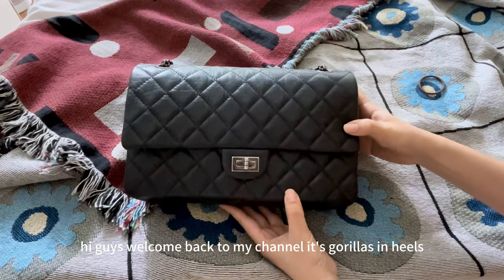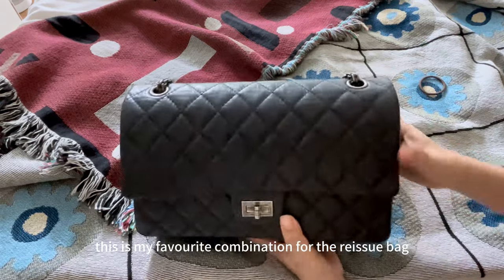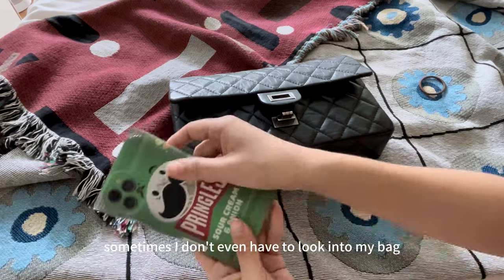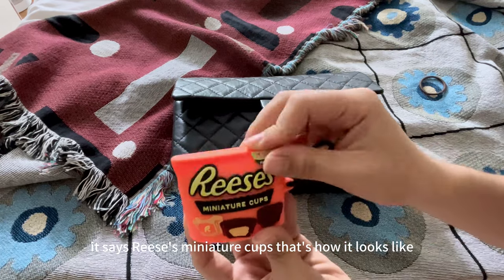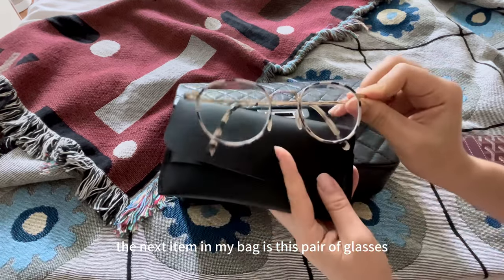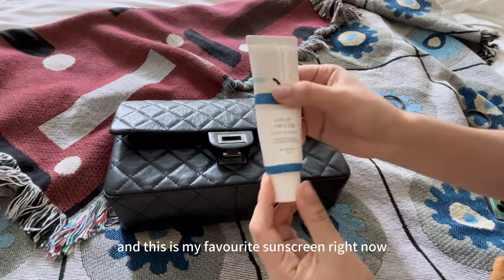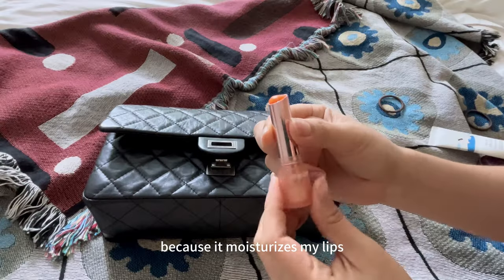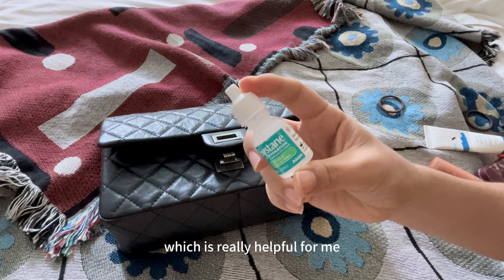WHAT'S IN MY CHANEL REISSUE 226 DAILY BAG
Hi everyone, come take a look at what's in my Chanel Reissue 226 flap bag. I have it in aged calf leather with ruthenium hardware. I typically carry this bag when I'm running errands. Hope you enjoy this video!

Instagram 🐵: @gorillasinheels

00:00 - 01:06 Introduction
01:06 - 01:55 Phone
01:55 - 02:43 Airpod pros
02:43 - 03:25 Goyard Matignon
03:25 - 04:08 Ace and Tate glasses
04:08 - 04:44 Roundlab sunscreen
04:44 - 05:18 Innisfree lipstick
05:18 - 05:46 Muji pen
05:46 - 06:15 Systane eyedrops